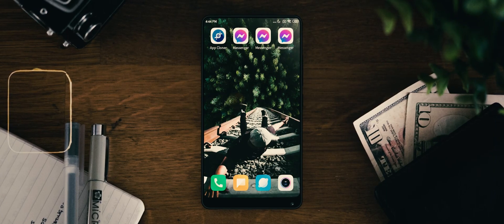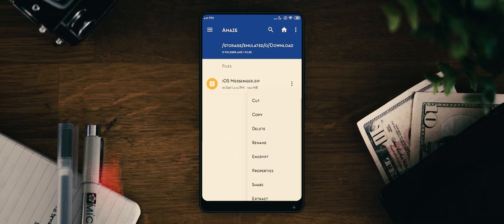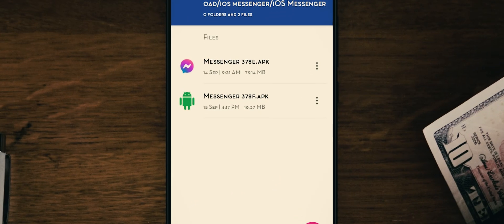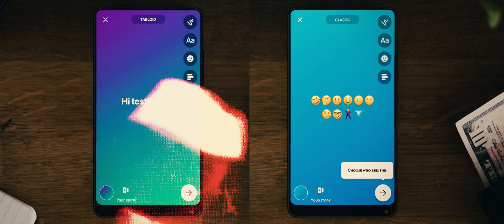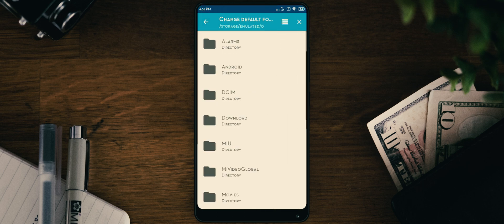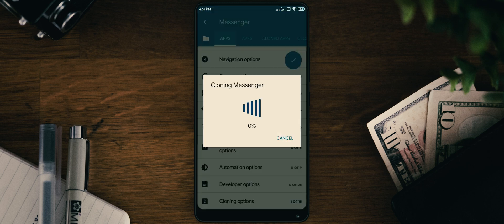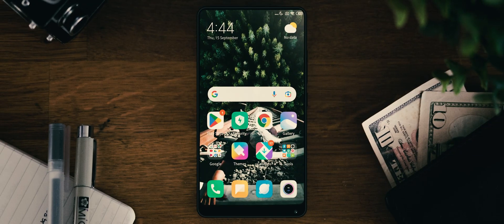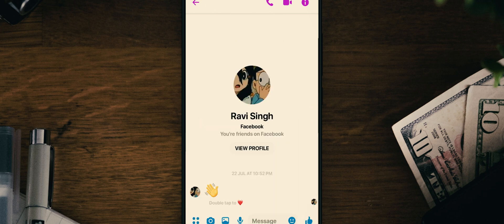iPhone 14 Messenger For Android (iOS Emojis & Fonts) 🍎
Jay (Prod. by Lukrembo)
Link : youtu.be/1zmJ_4kGYUU

00:00 iOS Messenger Preview
00:19 1st Way
01:15 Not Working Problem
01:22 2nd way
02:13 Still Not Working
02:20 3rd Way
02:36 Use iOS Fonts & Emojis Together In Fb Messenger
02:57 The End